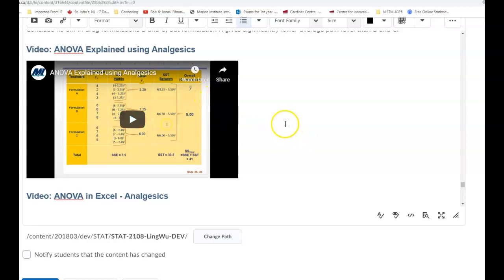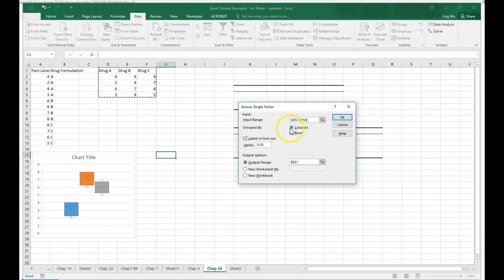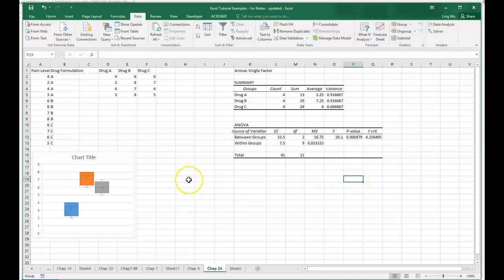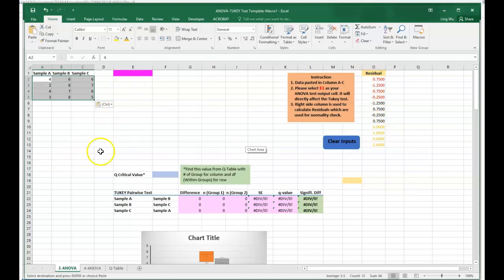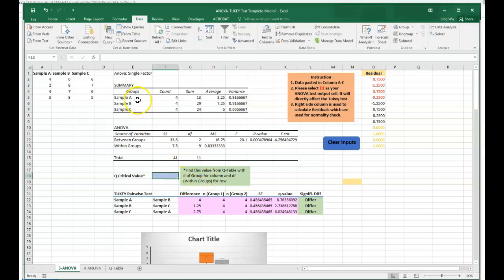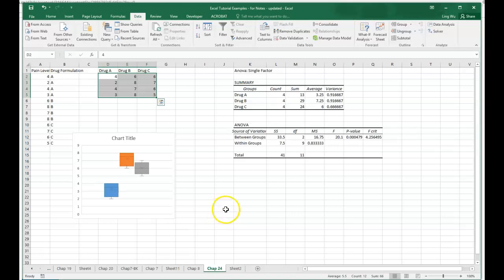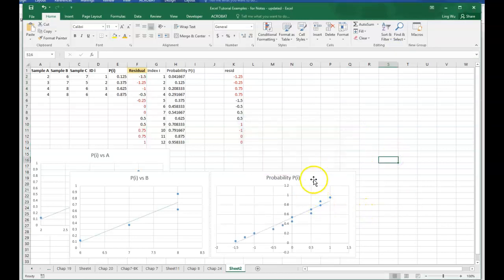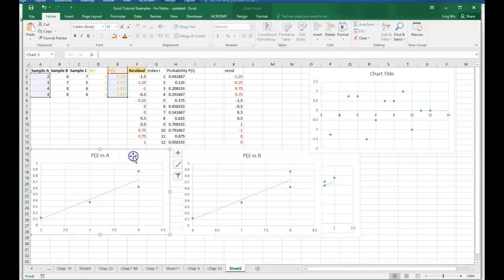Chap 24 - ANOVA in Excel - Analgesics